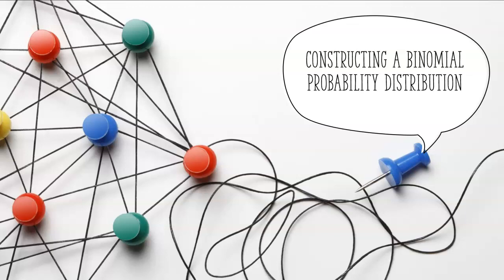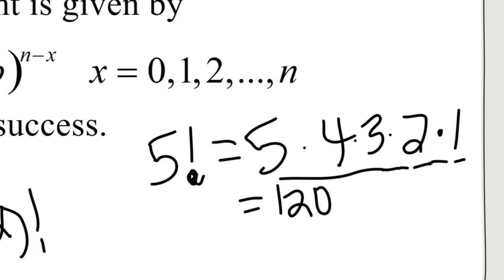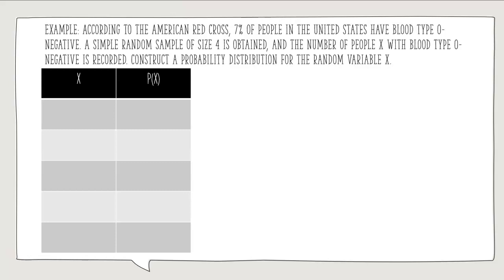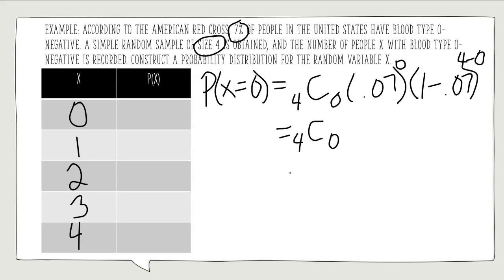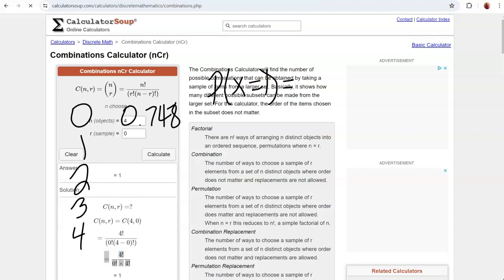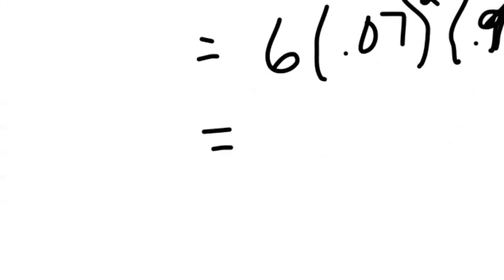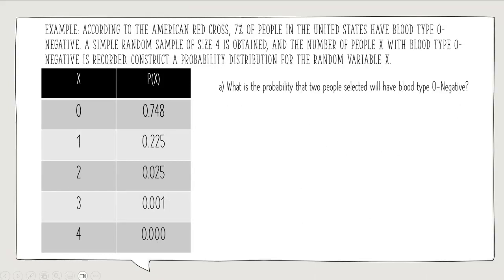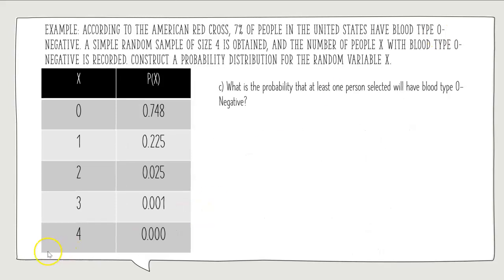Constructing a Binomial Probability Distribution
Learn how to construct a binomial probability distribution.